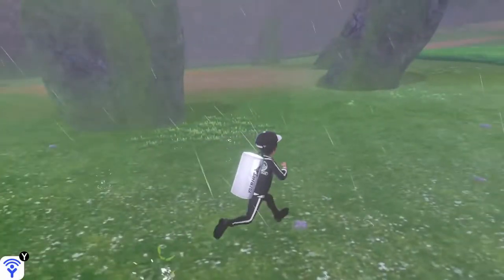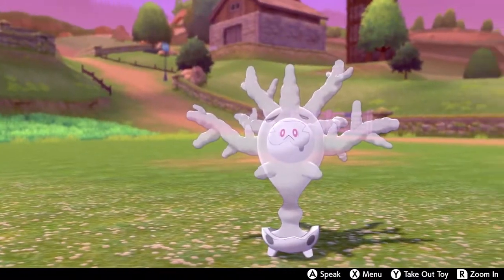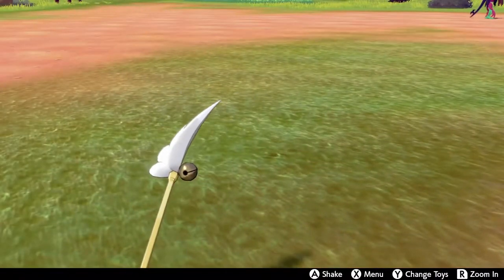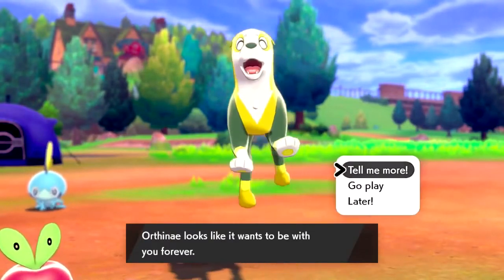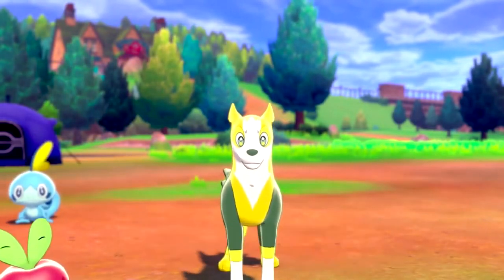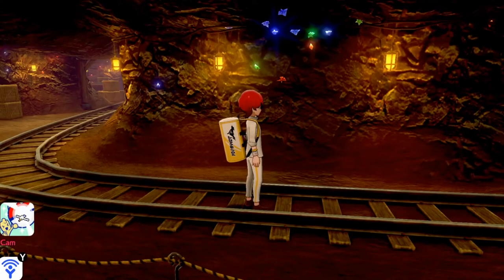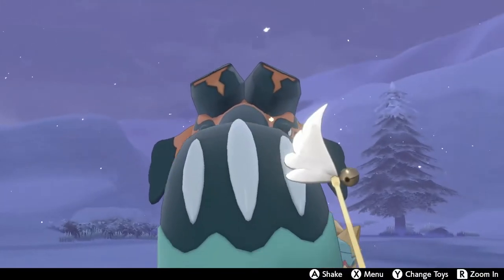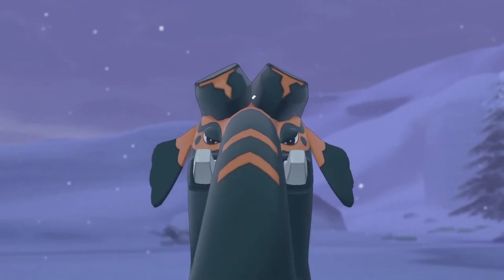My TOP 5 Galar Region Pokémon!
In today's video, we'll be taking a look at my top 5 Pokémon newly introduced in the Galar region!

Intro Music: Steerner, Martell & William Ekh - Sparks ft. Corey Saxon

Pokémon Sword and Shield: Hop Battle Theme Remix (GlitchxCity)
Pokémon Sword and Shield: Marnie Battle Theme Remix [feat. Scottay] (GlitchxCity)
Pokémon Ultra Sun & Ultra Moon: Ultra Necrozma Battle Remix